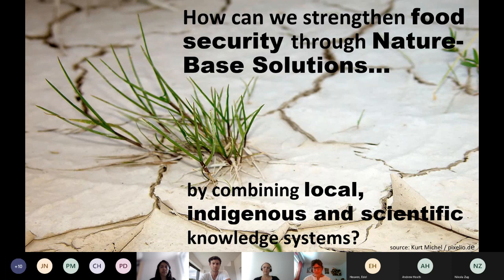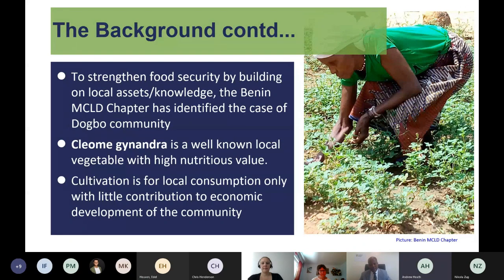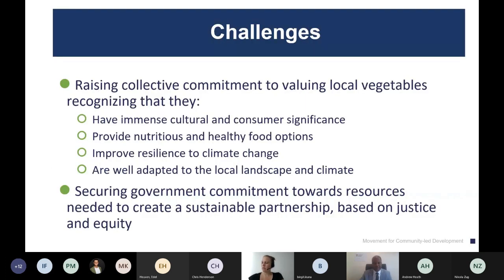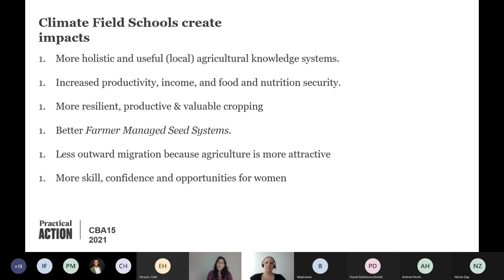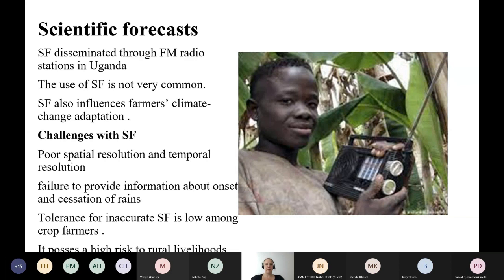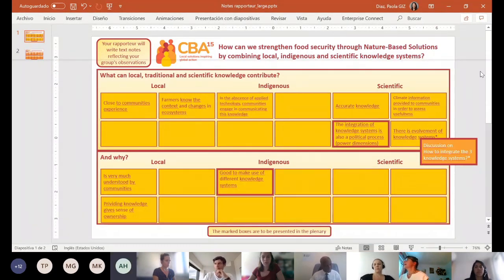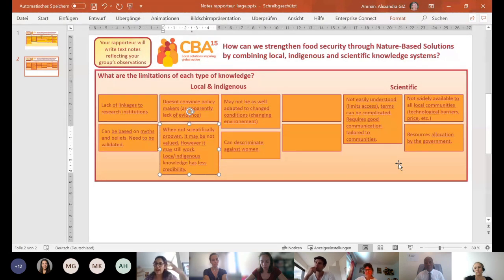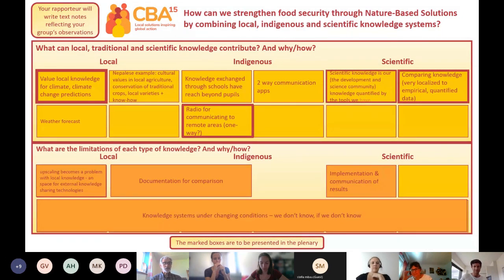CBA15: How can we strengthen food and nutrition security through nature-based solutions?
This is a recording of a session from the 15th International Conference on Community-Based Adaptation to Climate Change (CBA15), which took place online from 14-18 June 2021.

This session explored the value of different knowledge systems to identify nature-based solutions for local, resilient and high-quality food.

It started with lessons learnt from case studies from Latin America, Africa and Asia showing different understandings and approaches to the concept of NbS. Based on these inputs participants were invited to discuss in small break-out groups their experiences and challenges regarding how local and indigenous economies can be strengthened by locally produced food and why a combination of different knowledge systems is fundamental for a transformation of the food system.